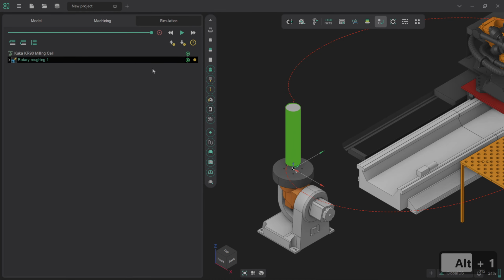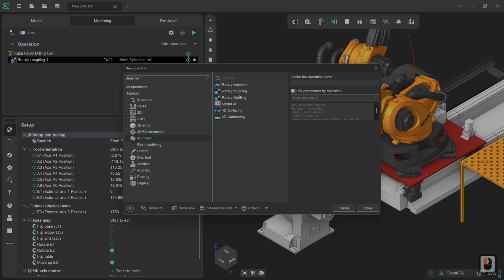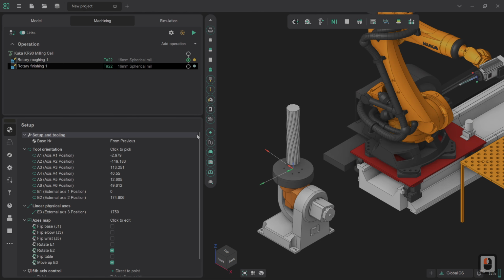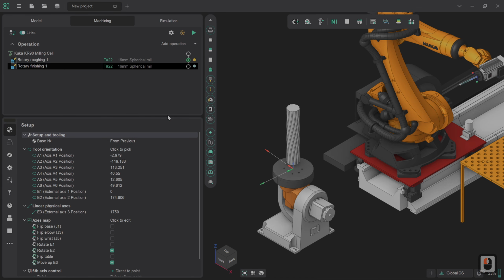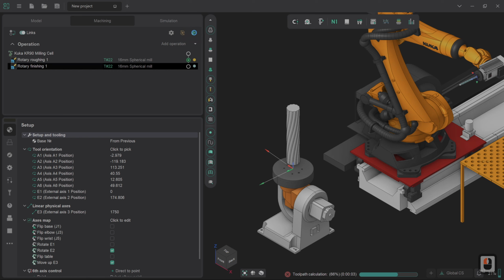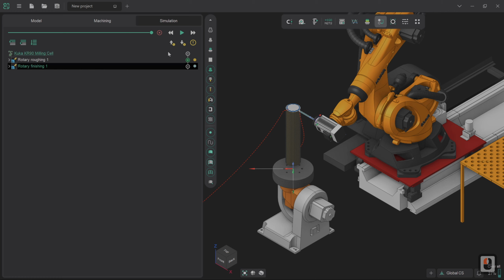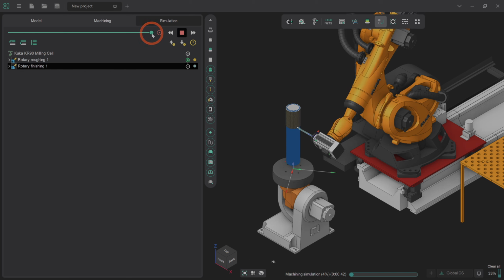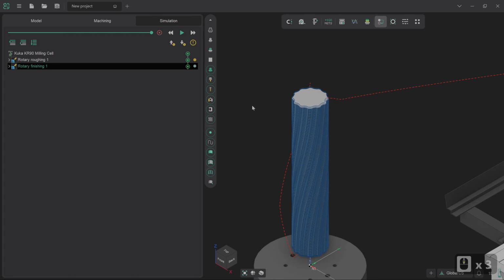4D Rotary Finishing operation | Tutorial 23 | ENCY Robot: Get Started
This video demonstrates the process of using the 4D rotary finishing operation.